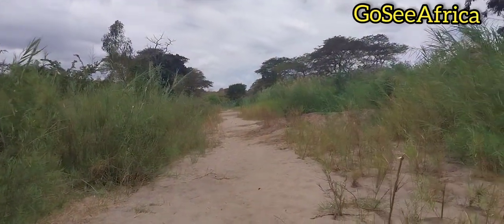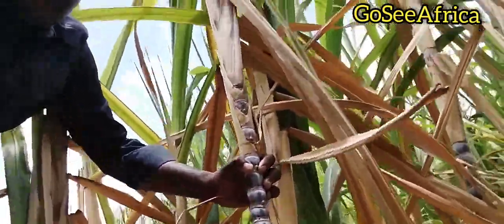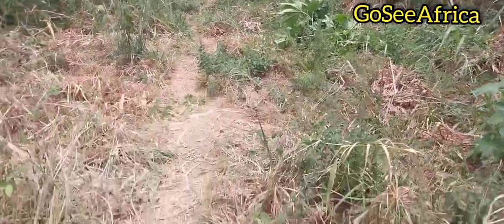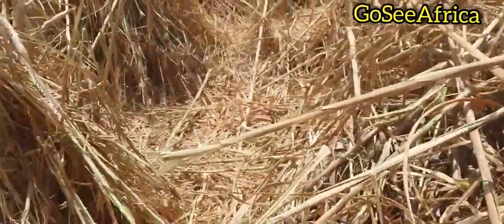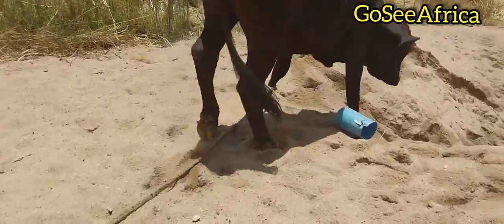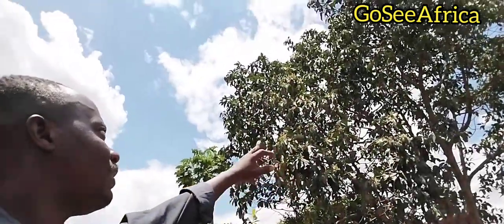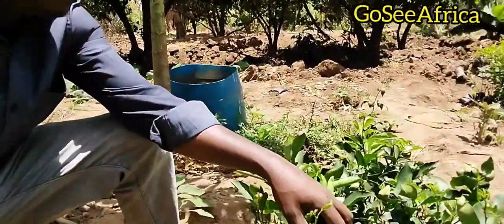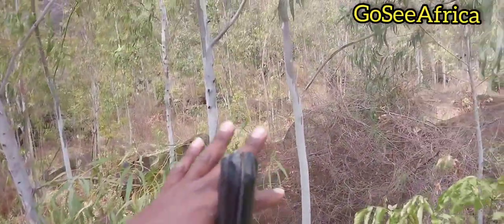How to survive in a typical African village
A village is a rural setup whereby several families live in a cluster. A village is headed by a village elder